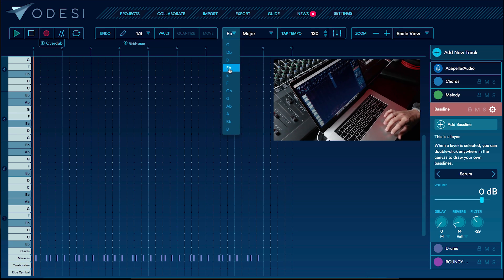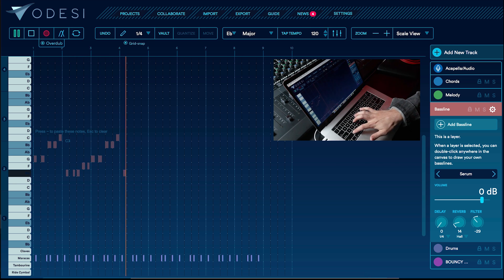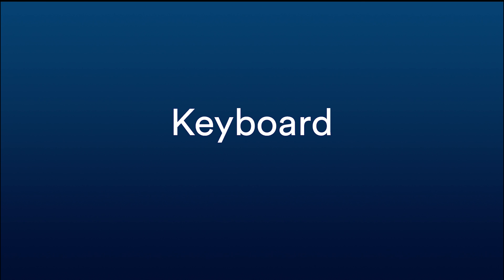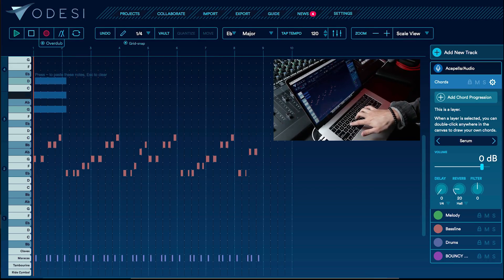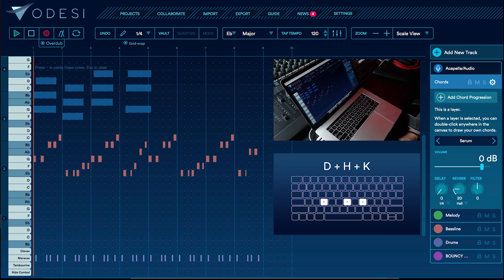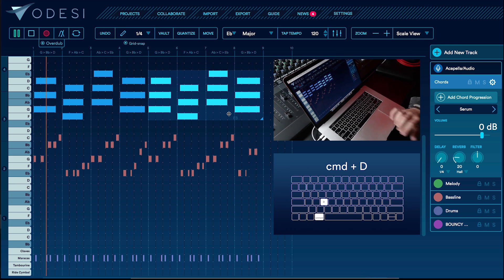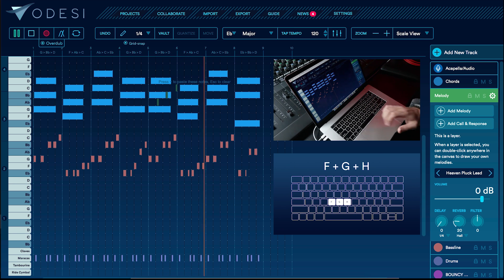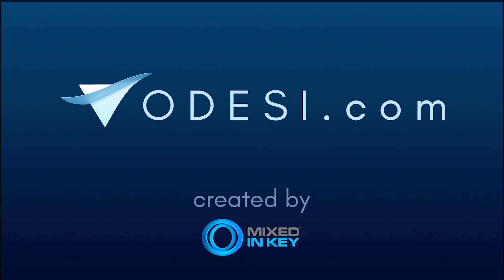NEVER lose an idea. Introducing "Magic Record" in Odesi software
- We invented the "Magic Record" function and you can use it to write Chord Progressions, Basslines and Melodies. This is going to speed up your workflow and help you write music using your computer keyboard or MIDI keyboard. FILMED at Rakoon Studios in Miami.